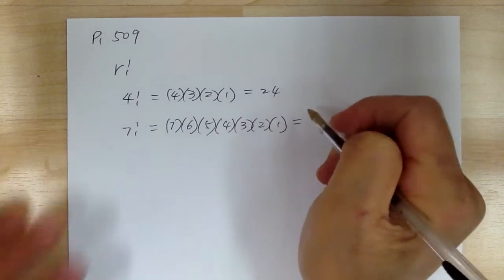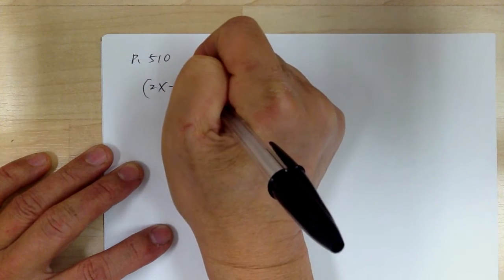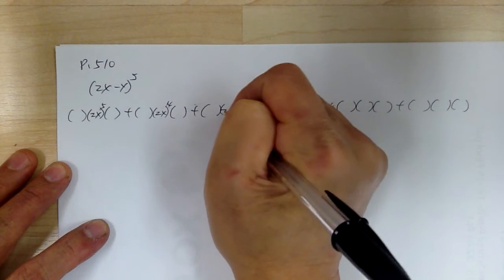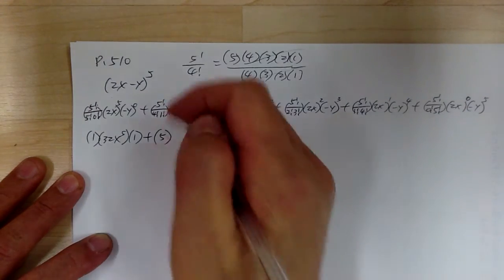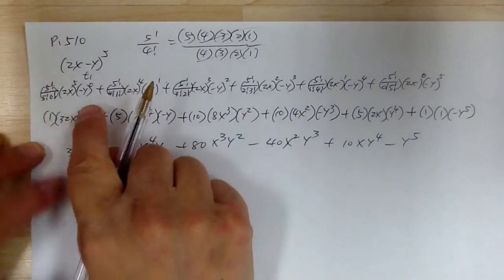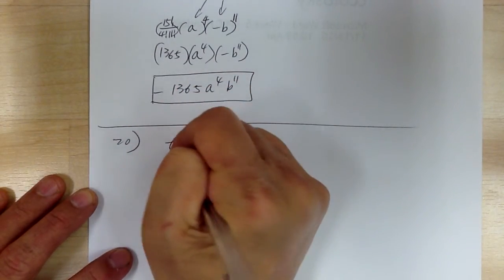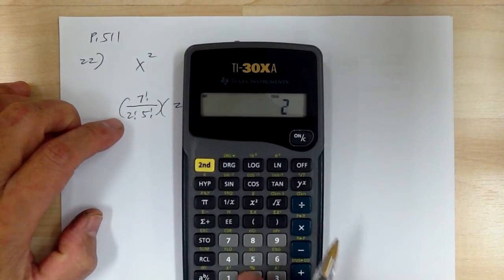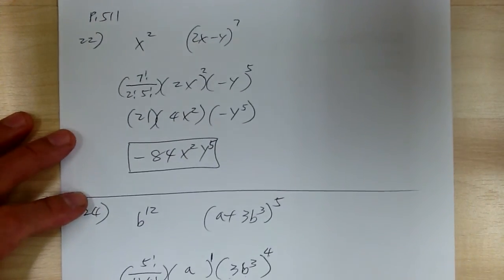Algebra 2 p.509